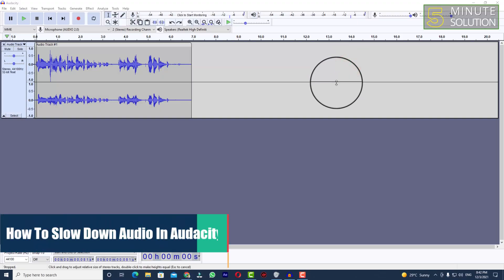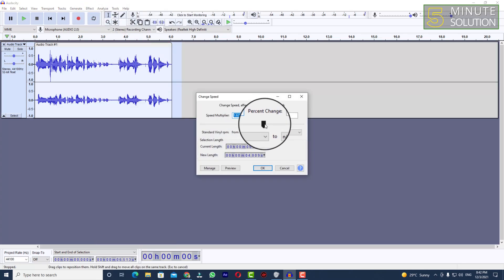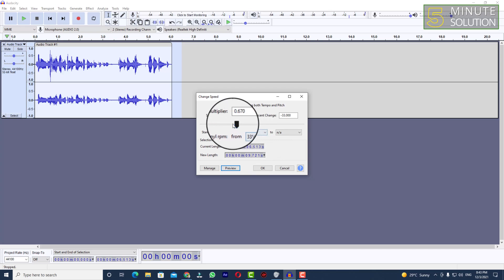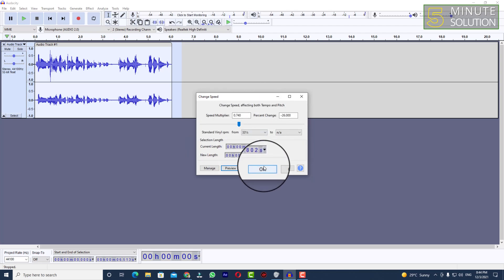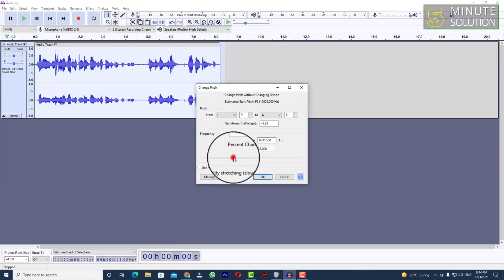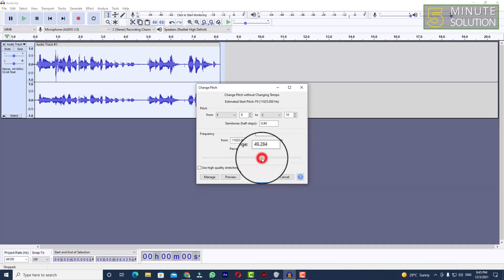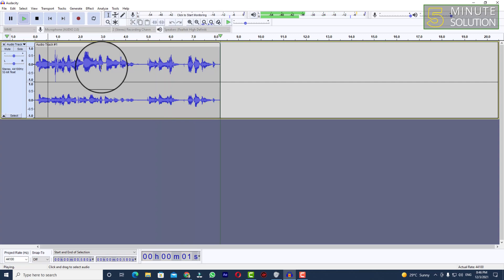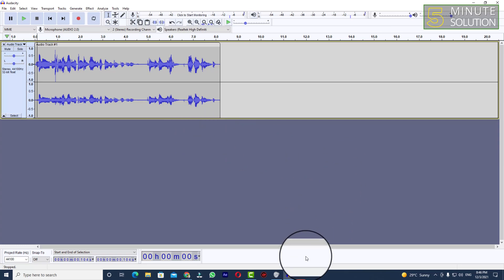How To Slow Down Audio In Audacity 2024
Choose Edit -Select…
Choose Effect - Change Tempo…. Unlike some audio editors, Audacity contains the option to change the tempo of an audio file without changing the pitch. 3. In the Change Tempo dialogue box, you can use the slider to change the tempo to a slower or faster speed

▼ Related Keywords ▼

"how to speed up audio in audacity without changing pitch"
"how to slow down audio without distortion"
"how to slow down audio recording on iphone"
"how to slow down an audio file on mac"
"audacity export playback speed"
"audacity change speed"
"audacity change tempo vs change speed"
"audacity playback speed not working"